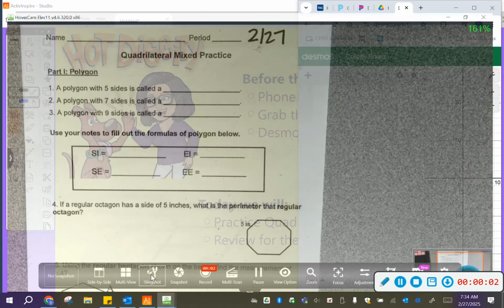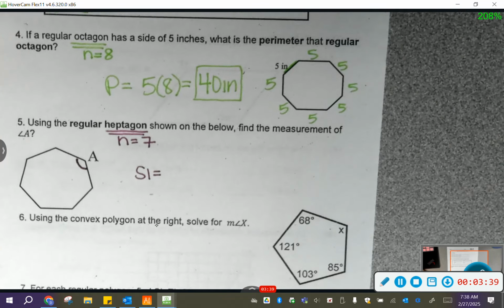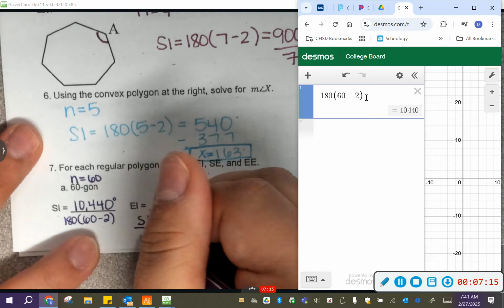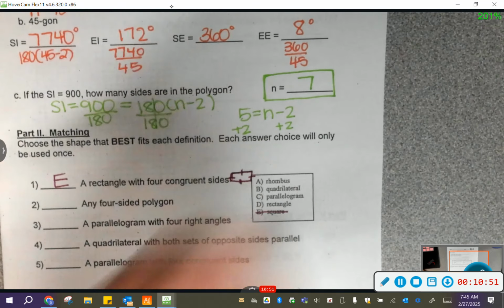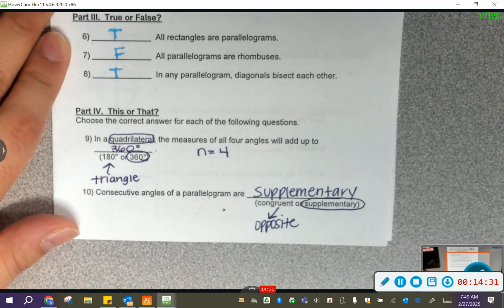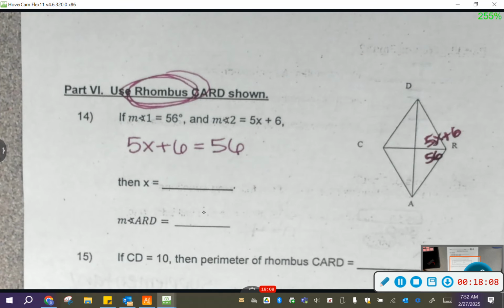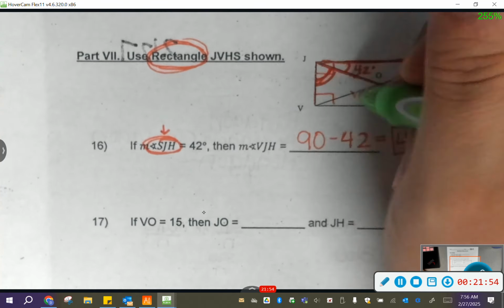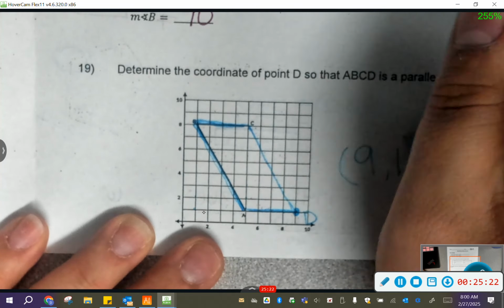QuadPoly Test Review